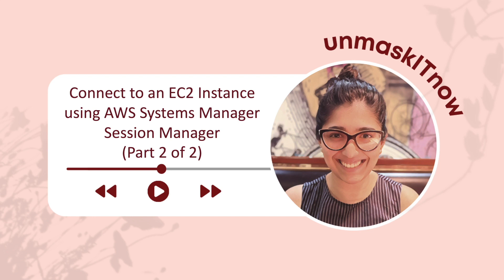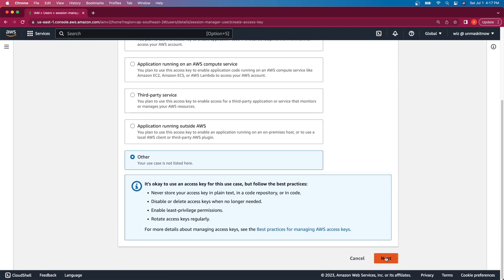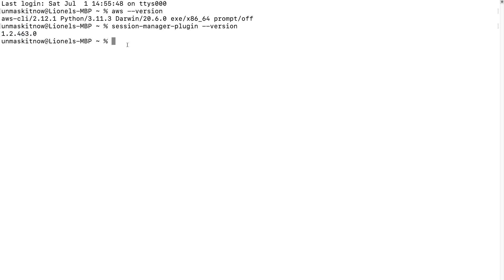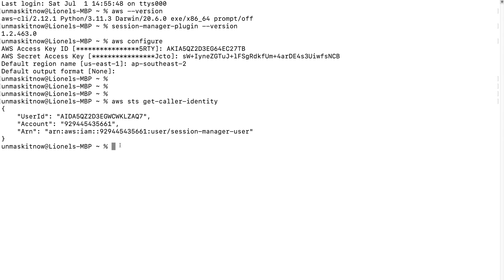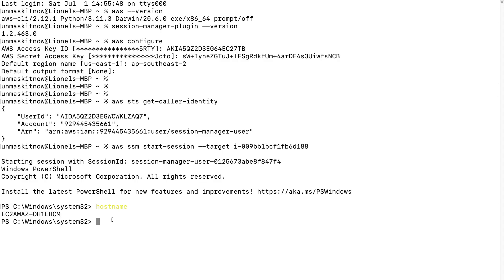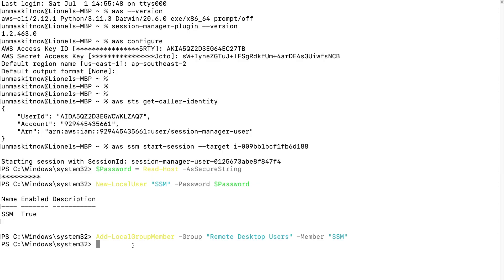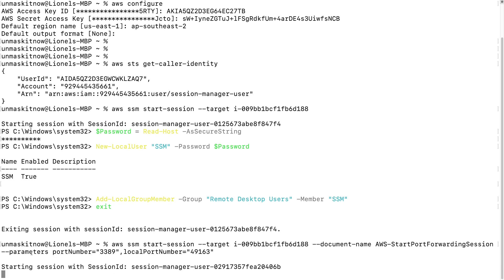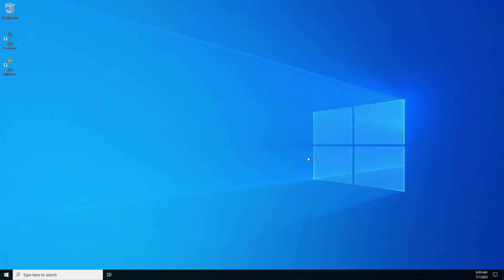Connect to EC2 Instance using AWS Systems Manager (SSM) Session Manager | Part 2 of 2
In the second part of this 2 part series video: "Connect to an EC2 Instance using AWS Systems Manager Session Manager", we'll look into -
- AWS CLI & Session Manager Plugin Installation guide
- Configure AWS CLI user
- Start a session from AWS CLI
- Start a session using AWS Session Manager Port Forwarding (interactive)

Chapters:

00:00 Intro
00:32 Agenda
01:09 Create IAM user security credentials
02:17 AWS CLI & Session Manager Plug-in
03:40 Configure the AWS CLI user
04:34 Start a session for AWS CLI
05:42 Session Manager Port forwarding - Windows user creation
07:42: Session Manager Port forwarding - RDP